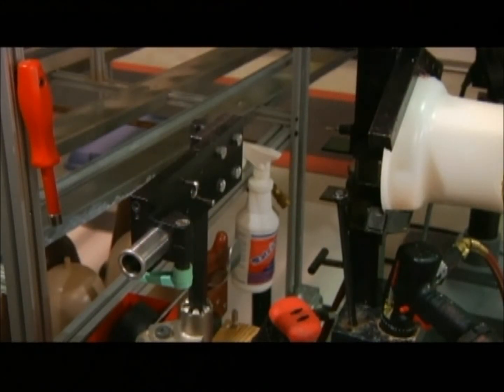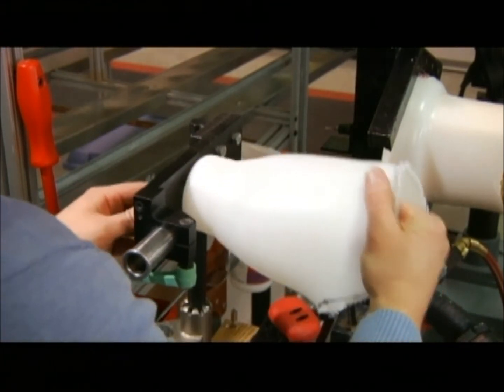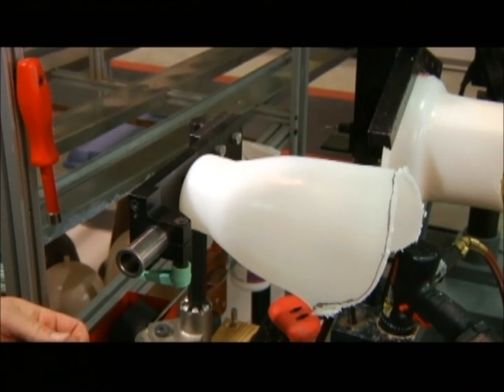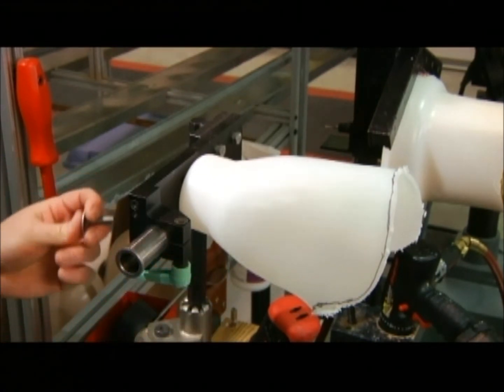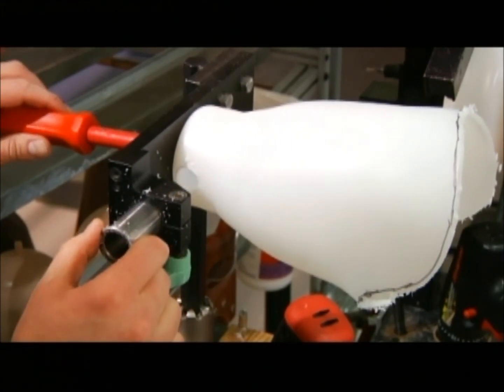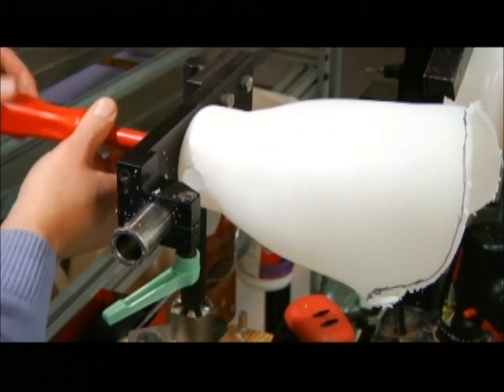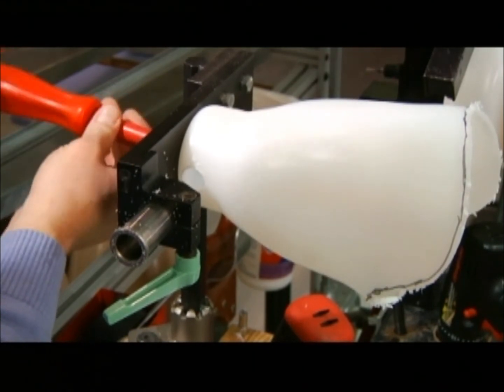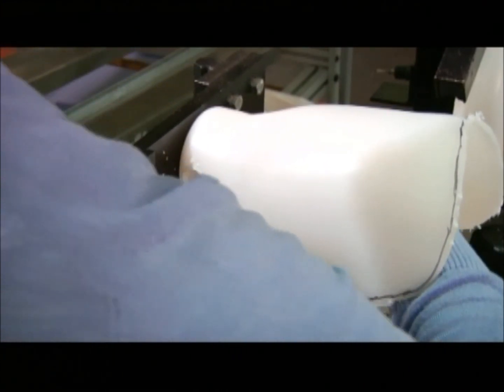Socket Surface Fabrication Kit Part 3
The SSFT was designed to ensure consistent and efficient socket preparation for PDI locks. This kit is essential for creating a 4-hole pattern and perfectly parallel distal socket surfaces. Making the distal surfaces parallel will prevent lockbinding conditions. The SSFT also creates the medial hole to accommodate the lock push button. You can be sure that the medial hole is the correct height and centered with respect to anterior/posterior. Base stand not included.